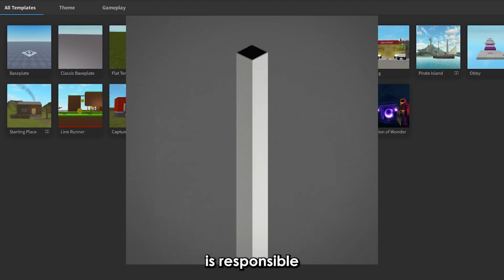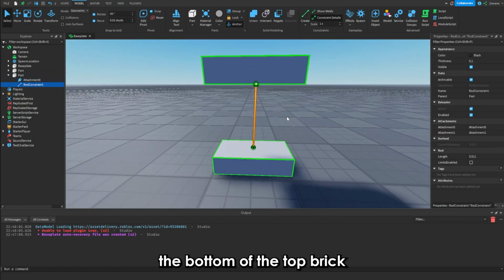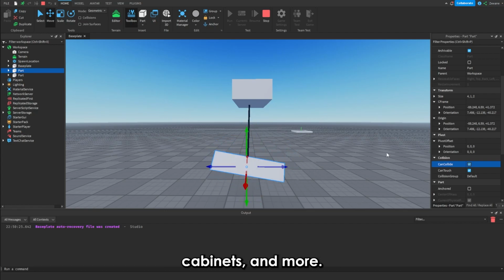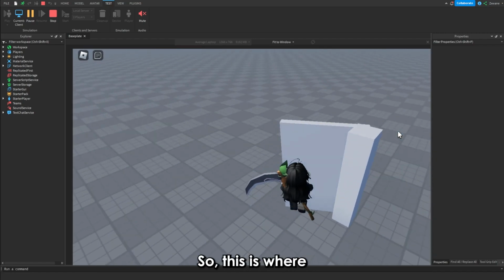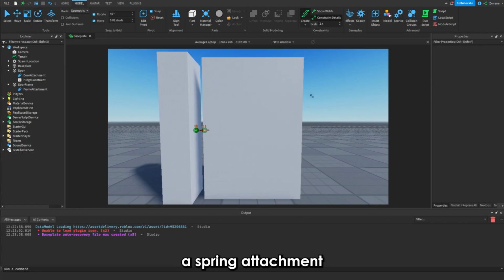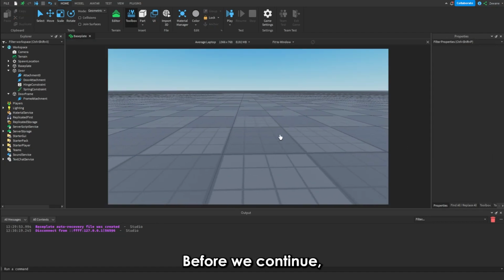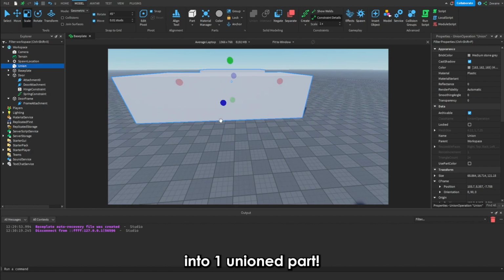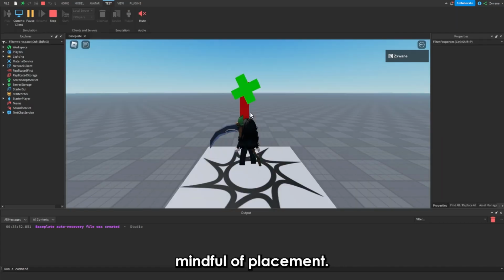Chapter 3: Creating Interactions with Constraints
Discover the power of constraints in Roblox Studio. Explore rod and hinge constraints to create a swing, auto fan, and a door. Learn how to connect multiple parts together to achieve dynamic interactions within your game.

Learning Objectives:
1. Implement rod and hinge constraints for interactive objects.
2. Connect parts using constraints for in-game interactions.